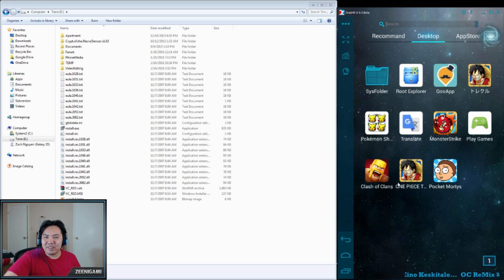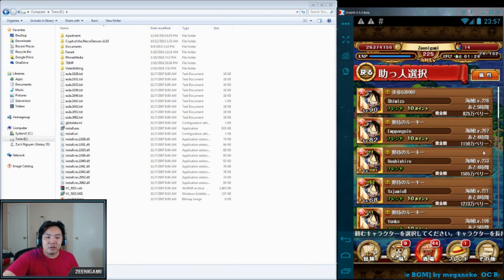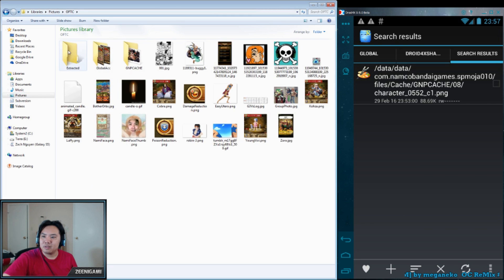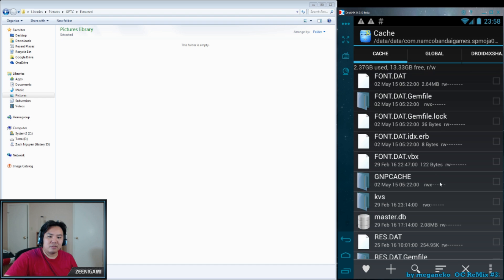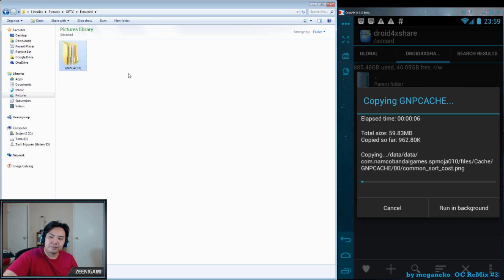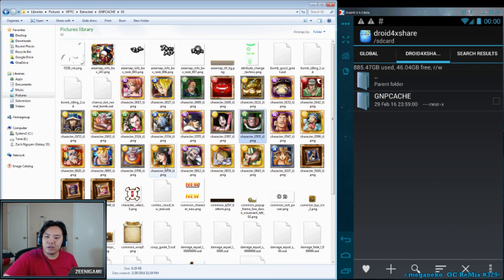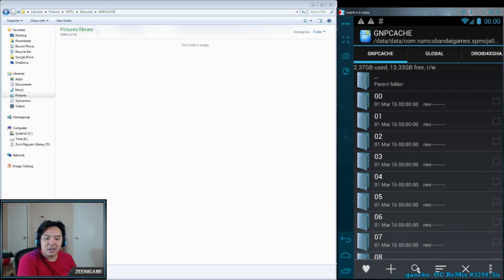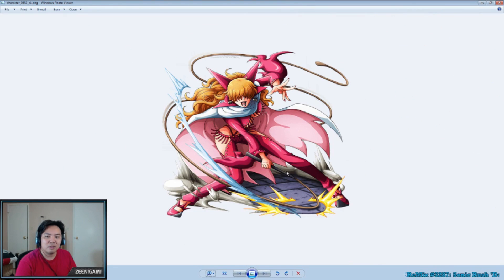Ripping High Quality Sprites From Game Files [One Piece Treasure Cruise]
Thanks to Alzuran! He did most of the images in the Google drive and showed me how to rip images in the first place.

A video walkthrough for how to extract high quality sprites directly from the One Piece Treasure Cruise game files. This method is doable on a jailbroken/rooted device, or on an Emulator such as the Droid4x Emulator. One note, when you download the image files you may find that the transparency looks all messed up and you see strange colors around the outer area. This is because of the method that Namco Bandai uses to encode their transparency. One way to fix this is to open it in a web browser photo editor such as Pixlr, and save the file as a .png again. This will fix the transparency issue.

Karlos_Baron